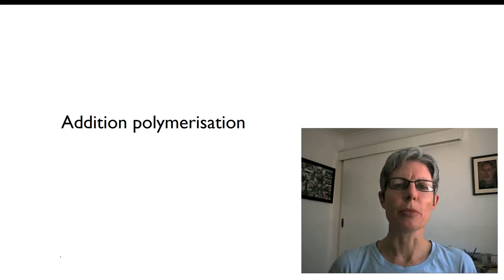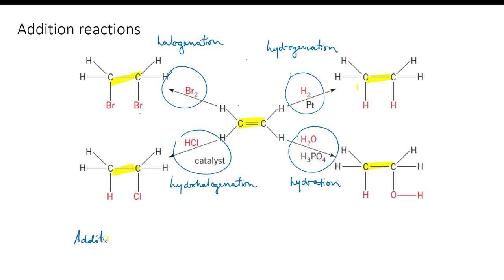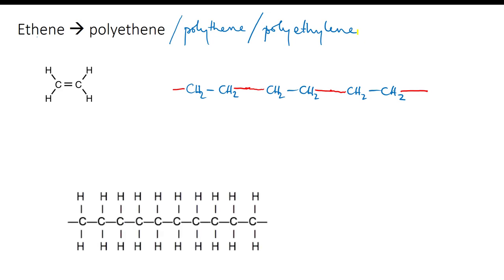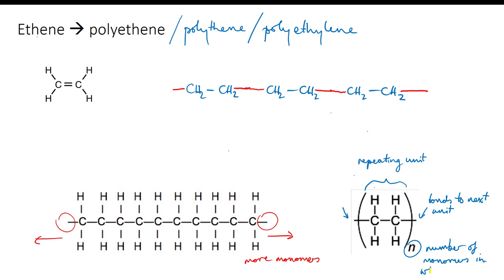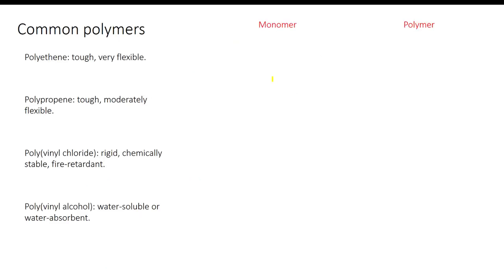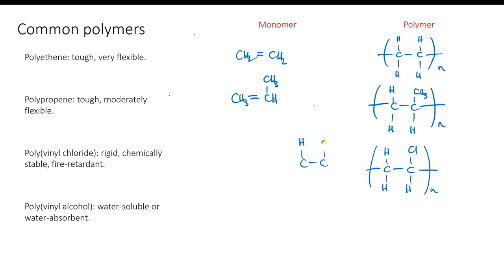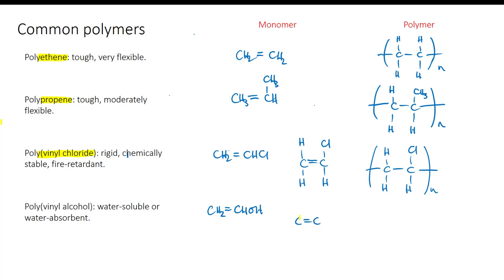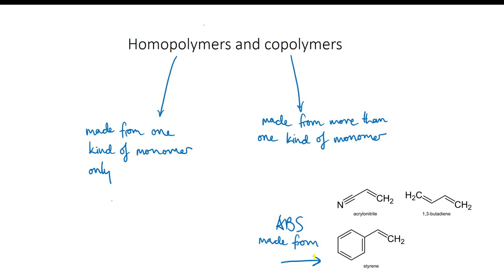Addition Polymers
Overview of addition polymers; that is, polymers that are made by addition reactions.  How to write the polymer structure from the monomer structure and vice versa.  Homopolymers and copolymers.